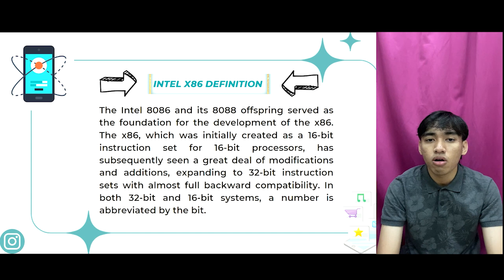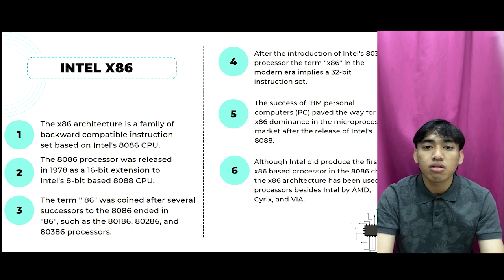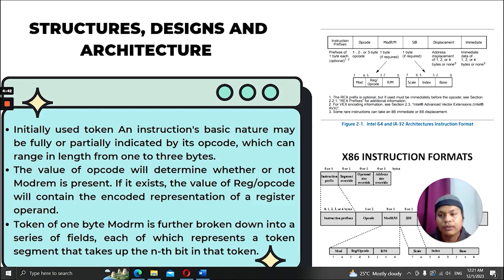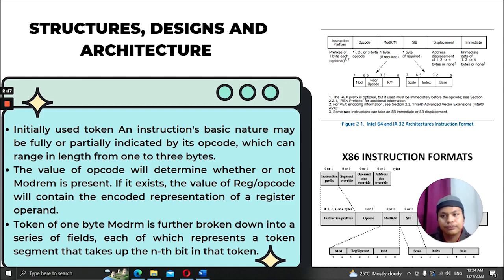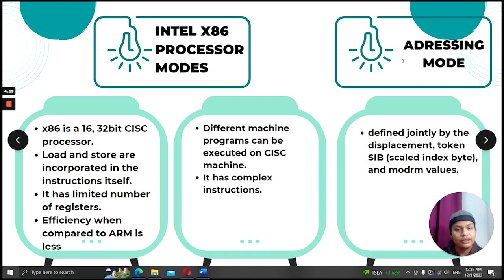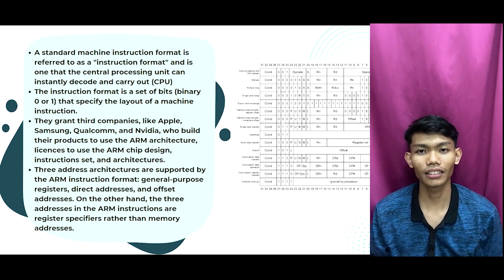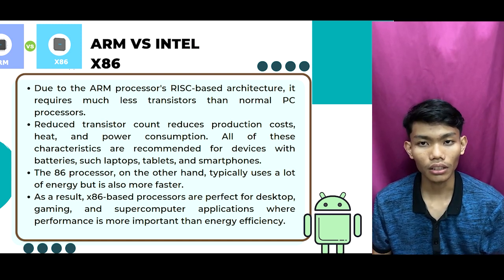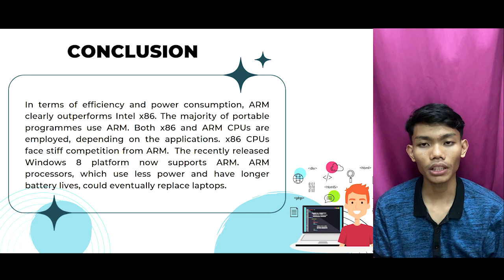COMPUTER ORGANIZATION ARCHITECHTURE : ( X86 AND ARM INSTRUCTION FORMAT)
MEMBERS :
1. MUHAMAD IZZAT AKMAL BIN MOHD YUSRI(074419)
2.MUHAMMAD AIDID HAIKAL BIN ROSZAIDI(073489)
3.MAL DINAS BIN JATIM(072523)
4.MUHAMMAD ILHAM SYAFIQ BIN OMAR HASHIM(073852)
5. MUHAMMAD AISAR HUZAIFI BIN HAMZAH(072439)